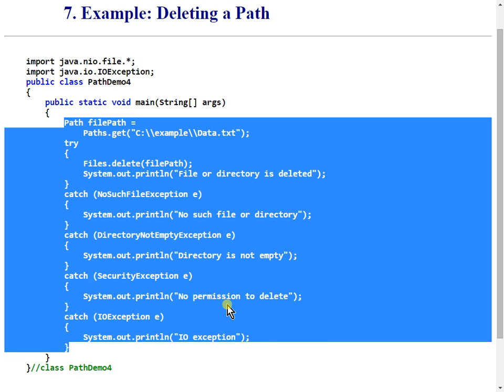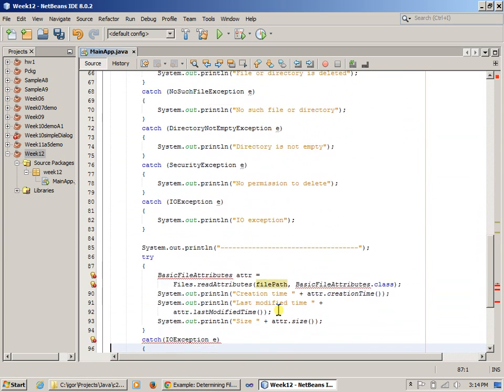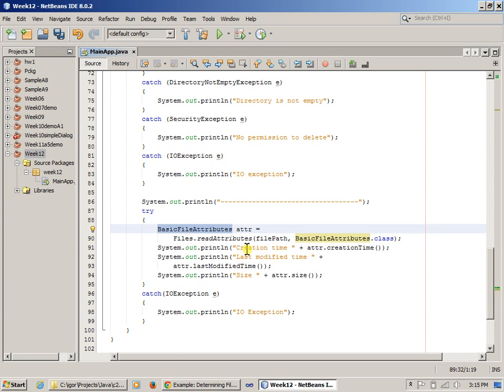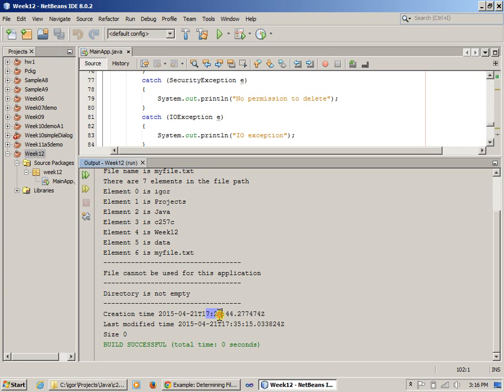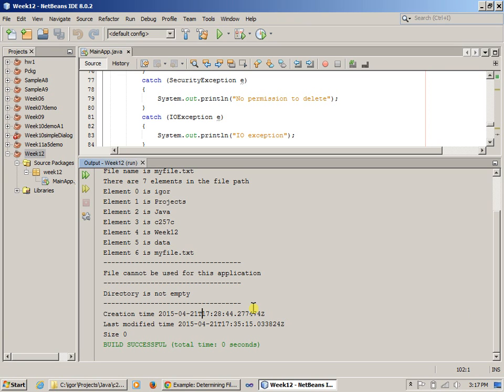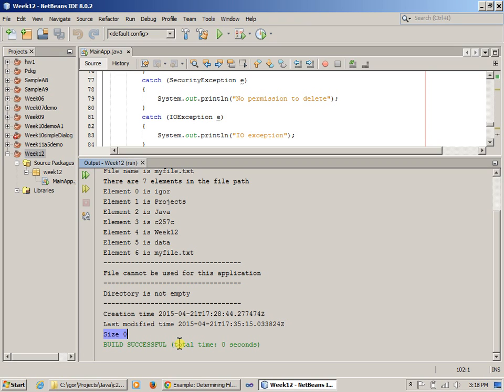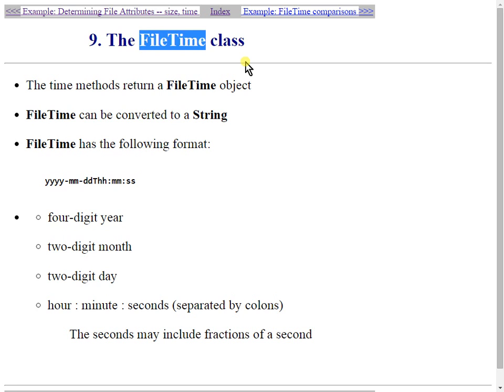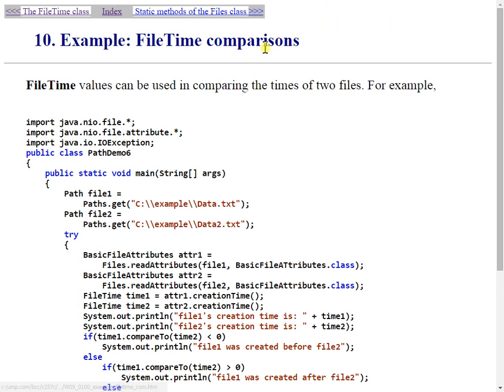Week 12 Paths and files Part 7